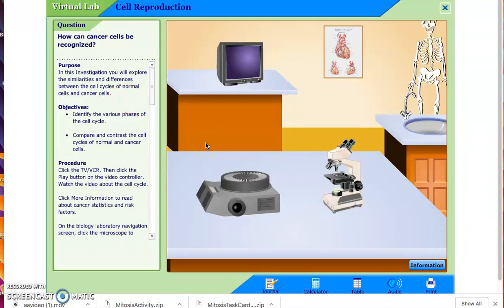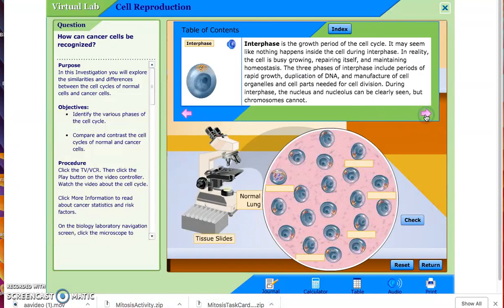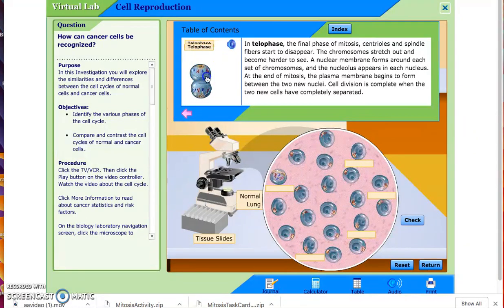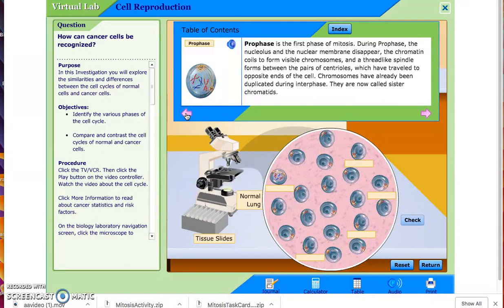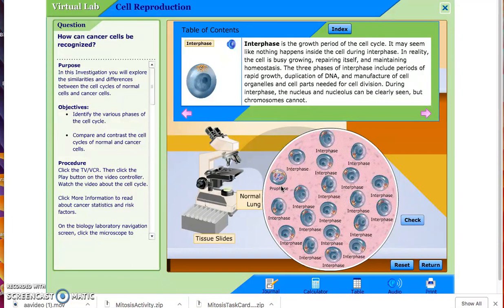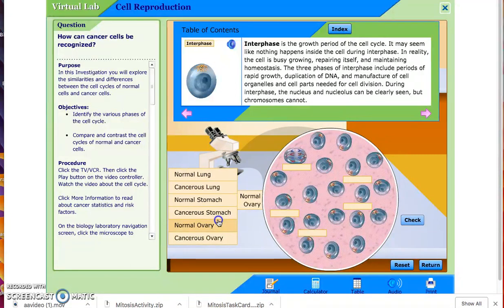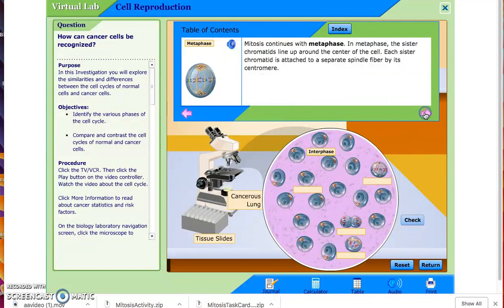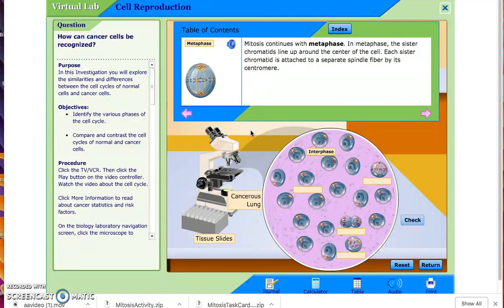How to recognize cancer cell tutorial